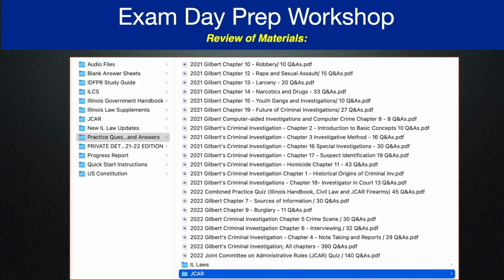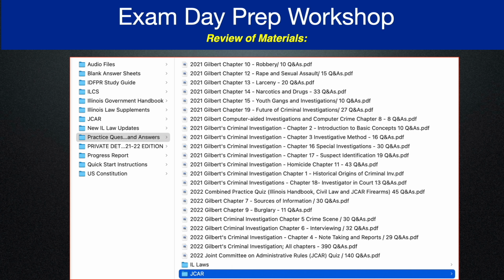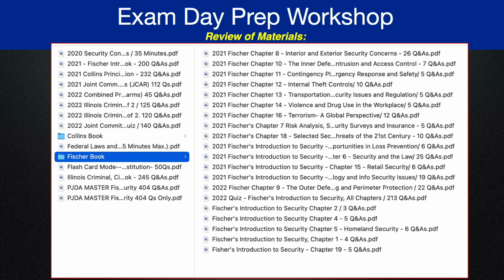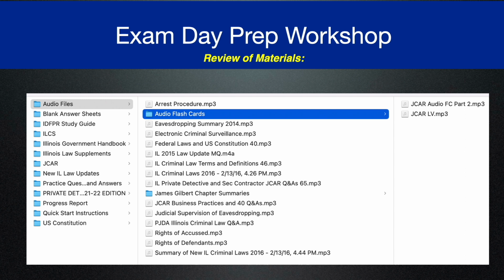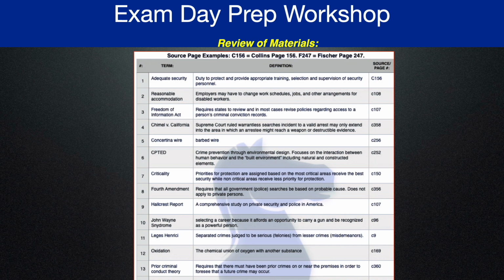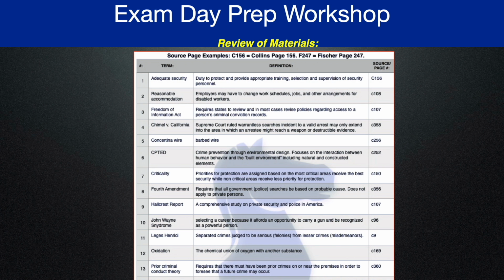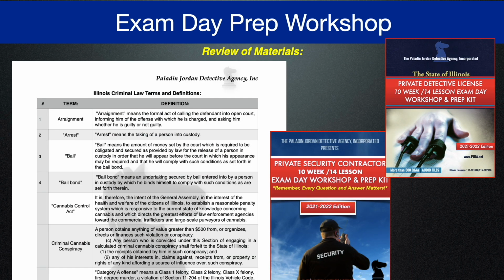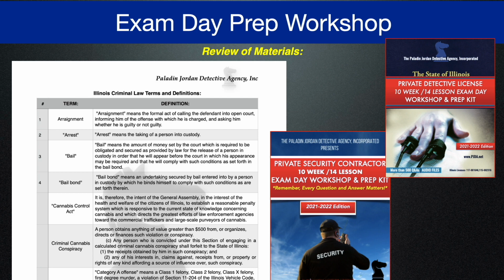Illinois Private Security Contractor/Private Detective Exam Day Prep Workshop Overview Part 7 of 7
This video describes why the state of Illinois private security contractor/private detective license exams are deceptively difficult. The video also describes the study tools and methods I used to pass my private detective license exam with a 100%. The video has seven parts.